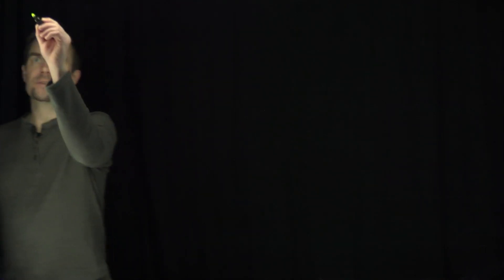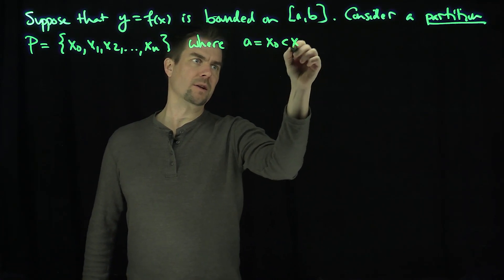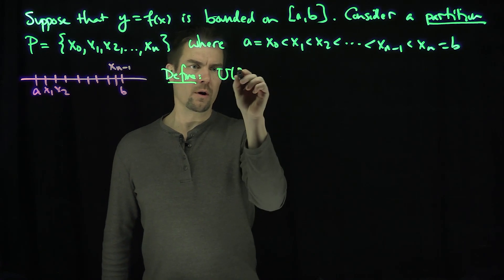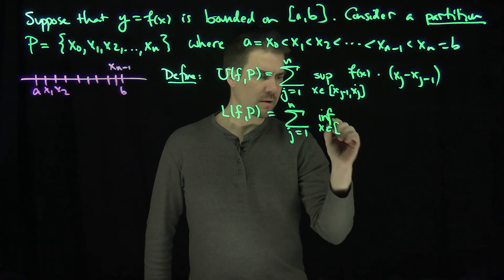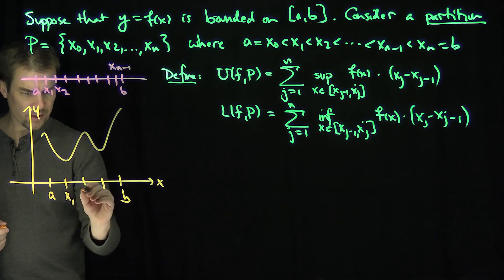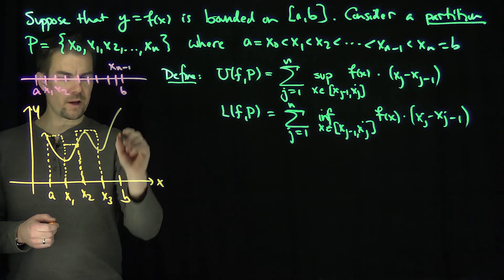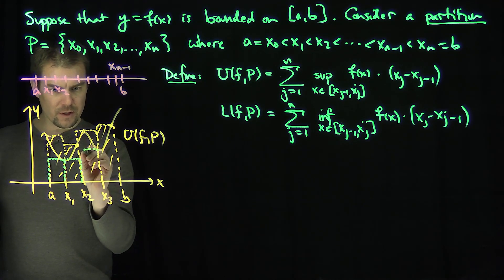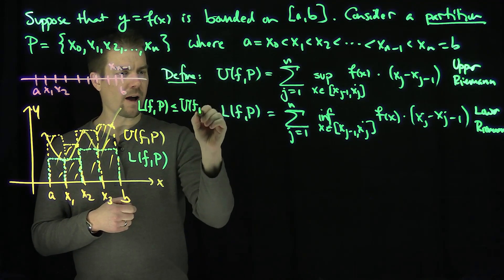Riemann Integrability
We define what it means for a function to be Riemann integrable. We use upper and lower Riemann sums to formulate a definition.